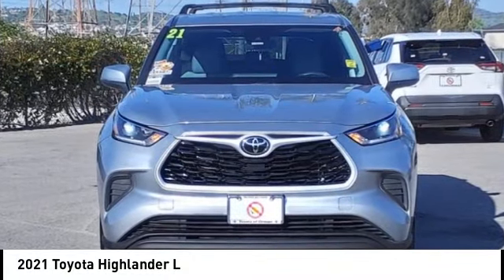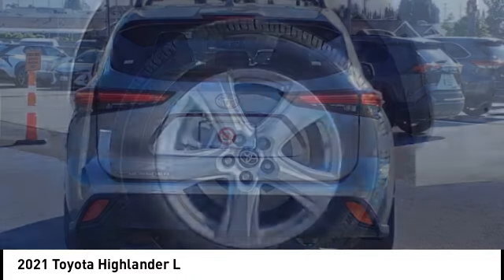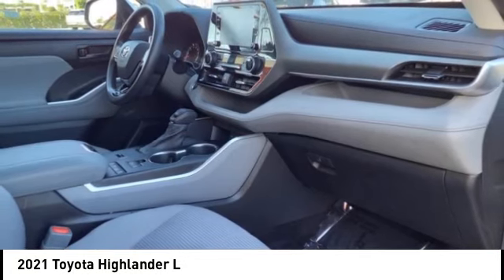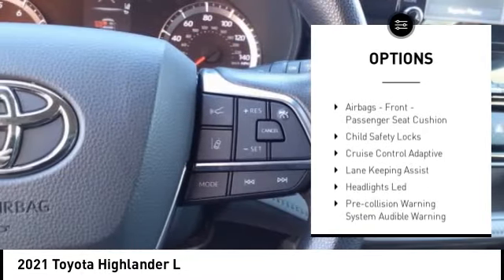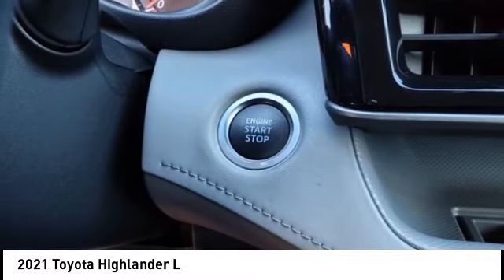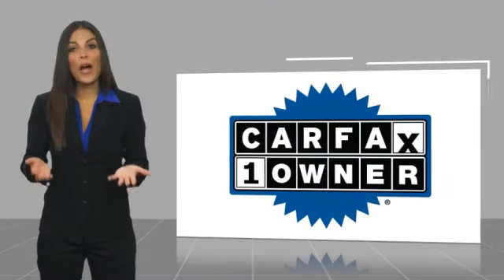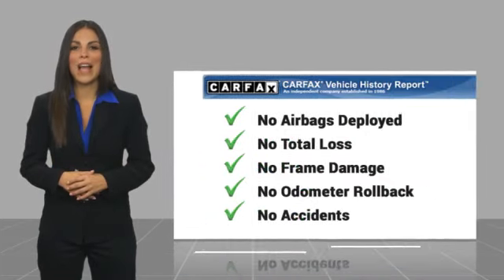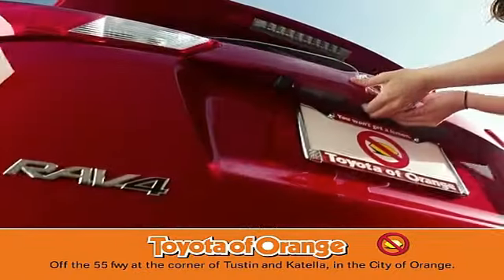Used Toyota Highlander For Sale near Tustin Toyota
2021 Toyota Highlander L

1400 North Tustin Ave.

Looking for the right vehicle? Today could be your lucky day. this 2021 Toyota Highlander could be yours.